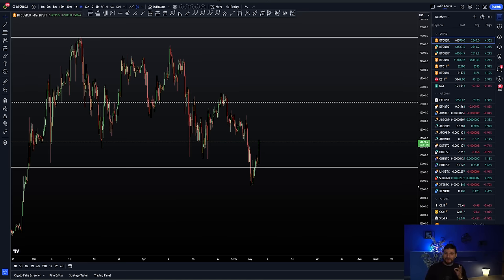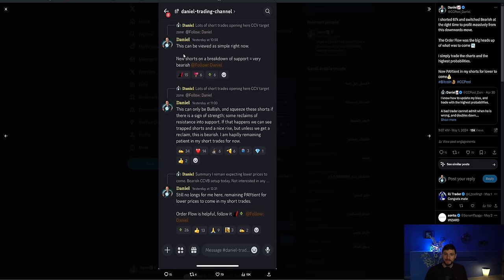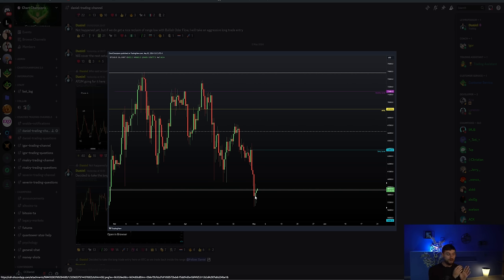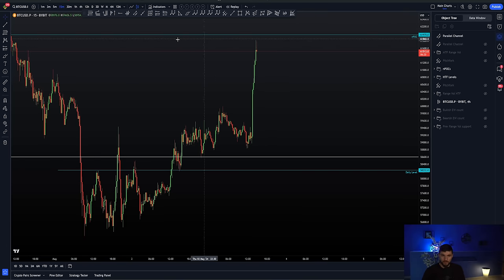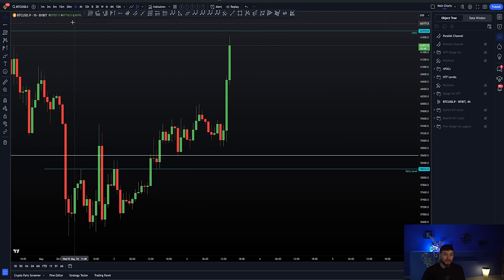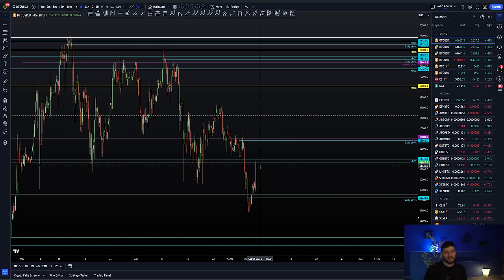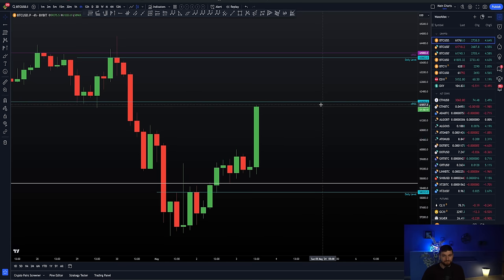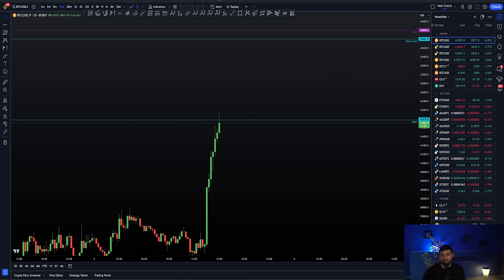Bitcoin activates Bullish setup, can we go to new ATH next?! [I’m Bullish]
BTC Bitcoin Technical Analysis I explain why I longed Bitcoin, and the next major levels of interest for trades. For all our latest deals and discounts check out link